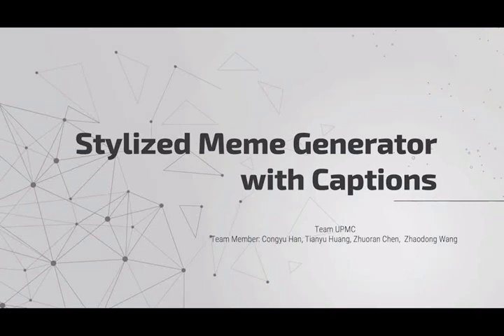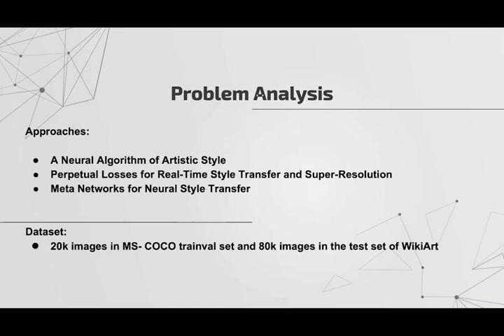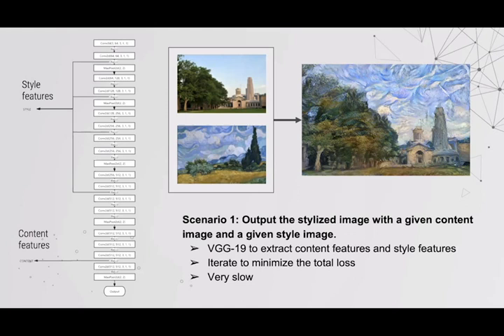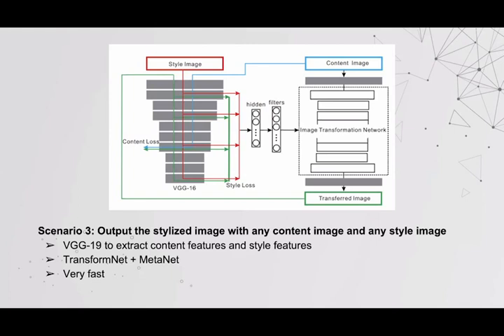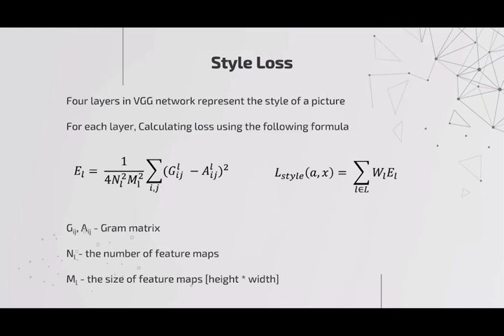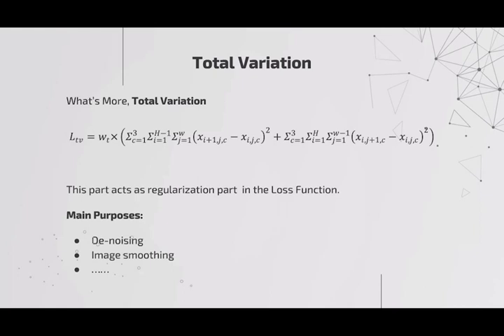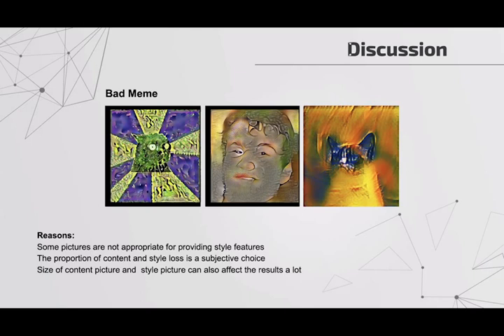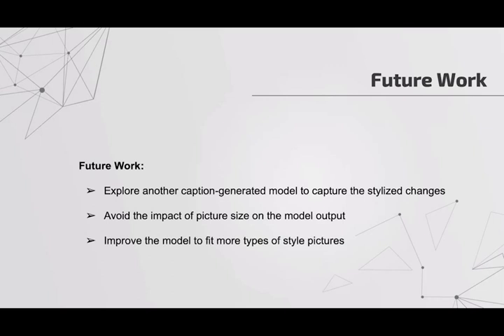11785-UPMC-Project Presentation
Project Name: Stylized Meme Generator with Captions